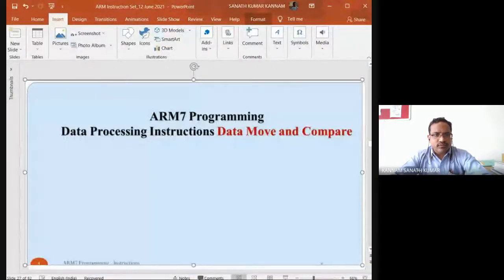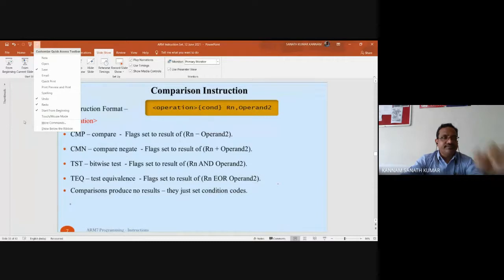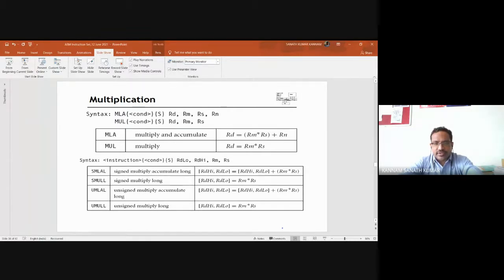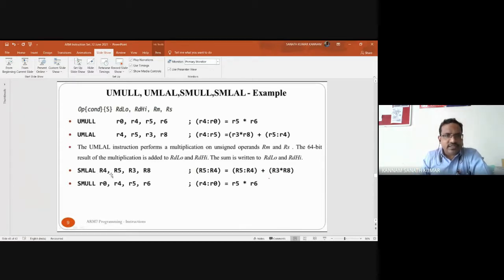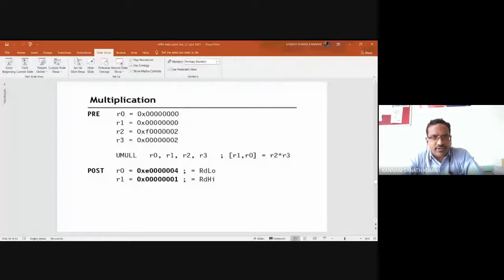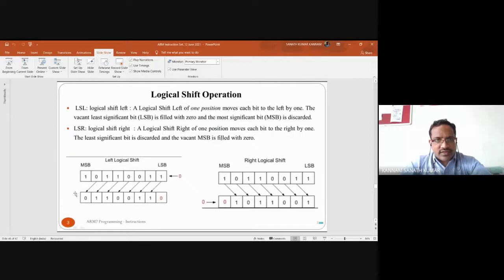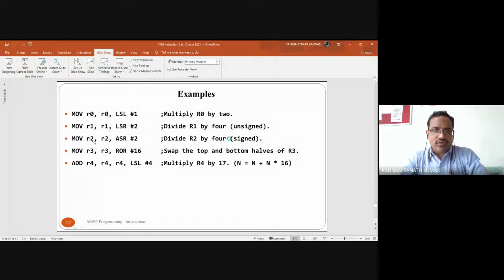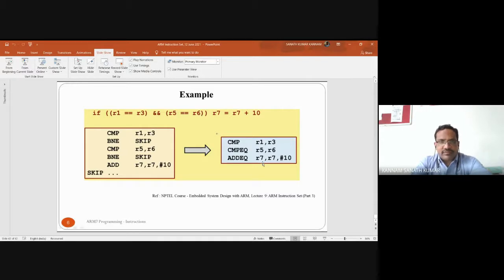ARM Instruction Set Logical and Compare Instructions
Microprocessor & Controller ( MPMC )

ARM Instructions set Data Processing Instructions

Subject - Microprocessor and Microcontrollers

Video Name -ARM Instructions set Data Processing Instructions

Chapter - ARM Architecture

Faculty - Mr. K. Sanath Kumar

In this video I explained ARM Instructions set Data Processing Instructions

Watch the video lecture on the Topic ARM Instructions set Data Processing Instructions of Subject Microprocessor and Microcontroller  by Mr. K. Sanath Kumar Asst. Professor Department of ECE.